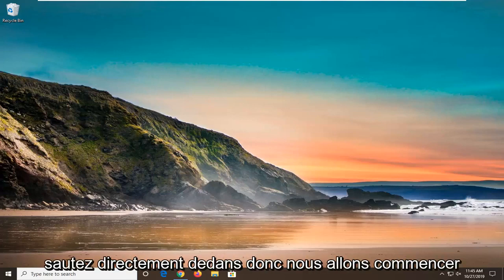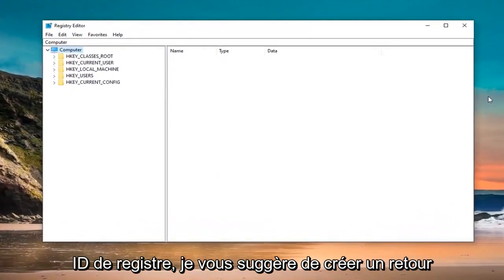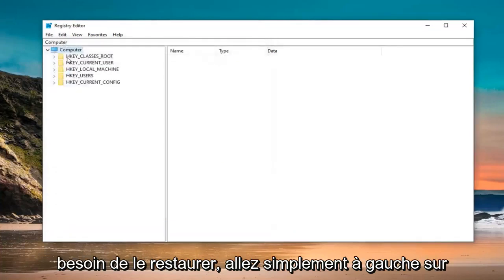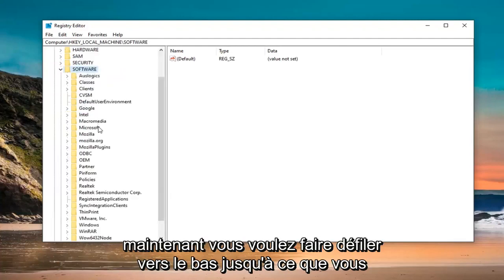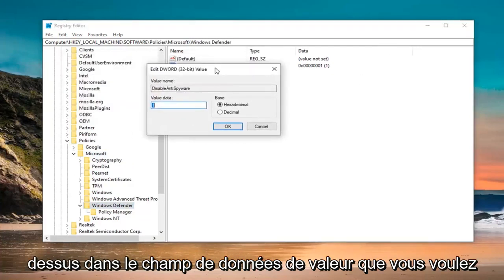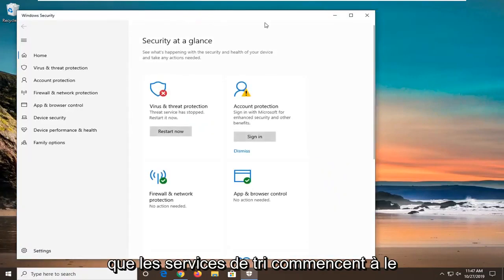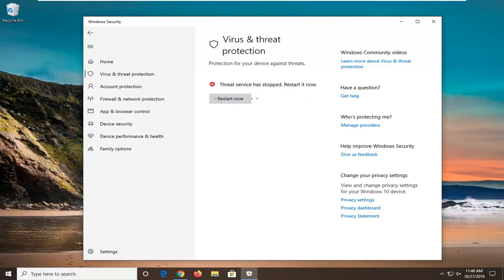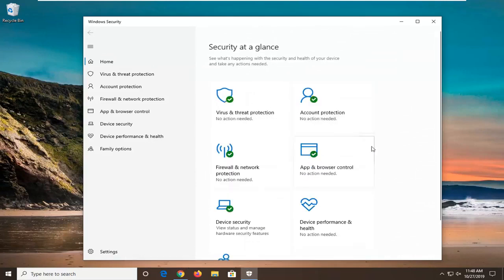CORRECTIF : Le service de menace Windows Defender s’est arrêté. Redémarrez-le maintenant (Résolu)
Microsoft Defender Threat Service a arrêté FIX [Tutoriel]

Parfois, lorsque vous essayez d'exécuter Windows Defender, vous pouvez voir ce message Le service de menace s'est arrêté, redémarrez-le maintenant. Si vous cliquez sur le bouton Redémarrer maintenant, que le Service démarre et que le message disparaît, tant mieux ! Mais si ce n'est pas le cas et que vous voyez à la place un message Erreur inattendue, Désolé, nous avons rencontré un problème affiché, alors voici ce que vous pouvez essayer de résoudre le problème sur votre Windows 10.

Le service Windows Defender Advanced Threat Protection aide à se protéger contre les menaces avancées en surveillant et en signalant les événements de sécurité qui se produisent sur l'ordinateur. Vous devez vous assurer que ce service et les autres services requis sont définis sur leurs valeurs par défaut et démarrés.

Si votre Microsoft Windows Defender ne fonctionne pas avec un point d'exclamation jaune dans la barre d'état système et que le centre de sécurité Windows Defender indique "Le service de menace s'est arrêté", voici comment le faire fonctionner à nouveau et la cause la plus probable de son arrêt.